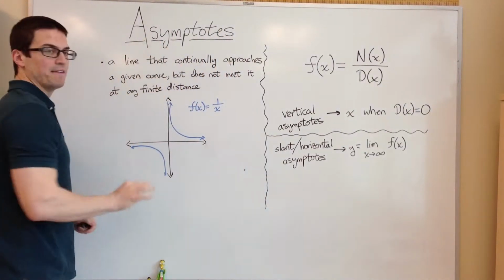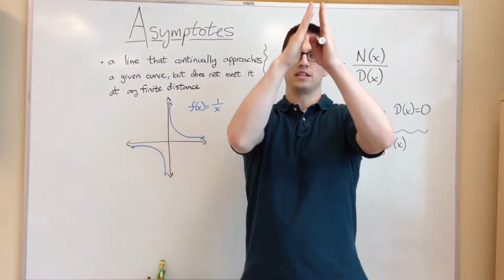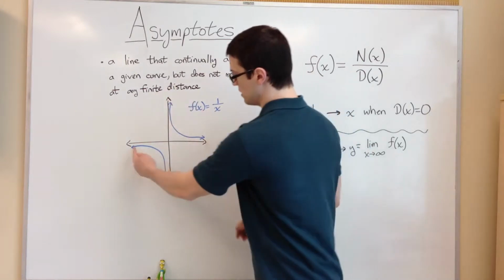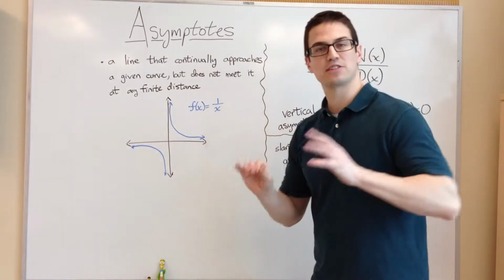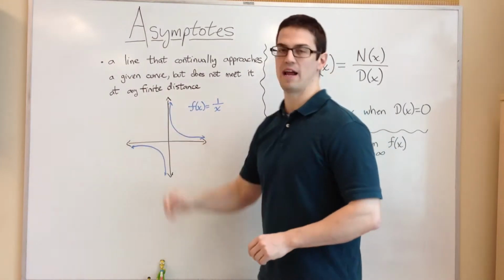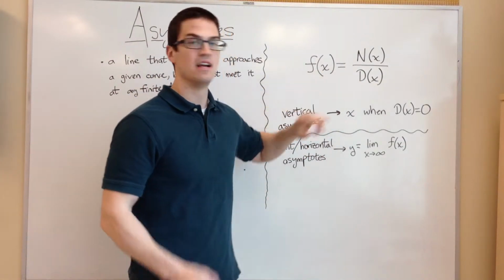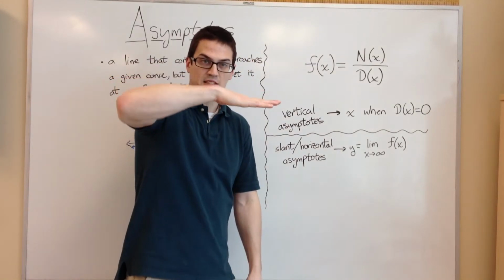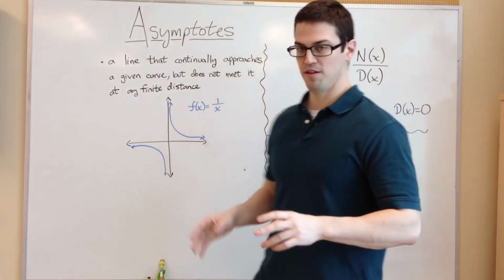Asymptotes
Brief tutorial on asymptotes and how to find them (vertical, horizontal, and/or slant).